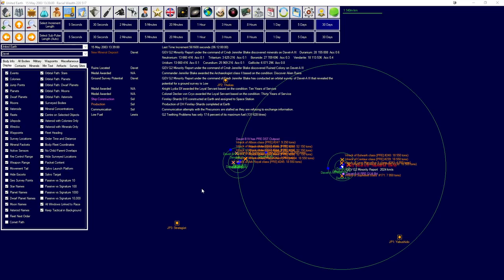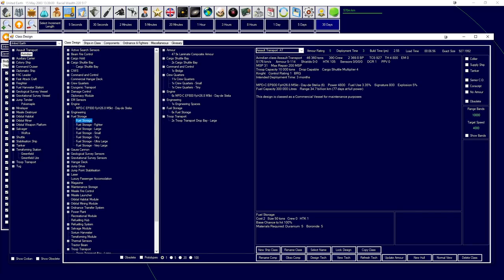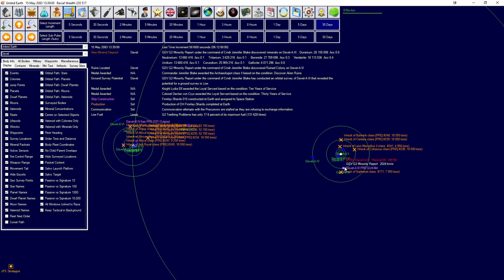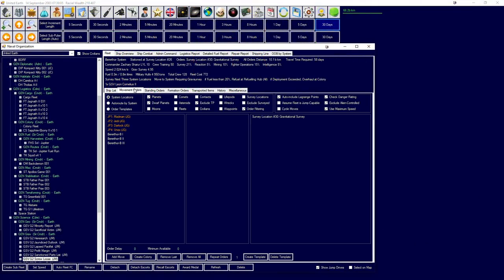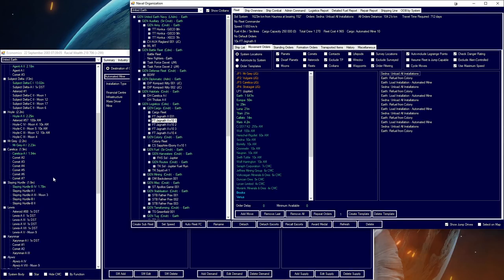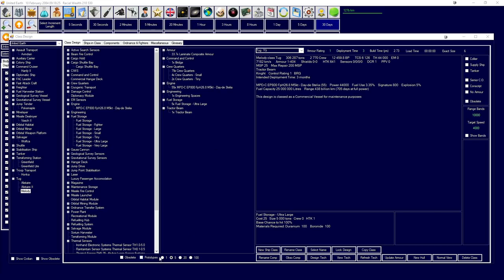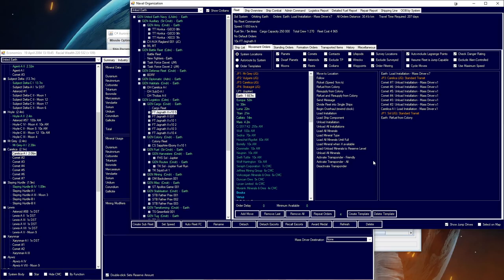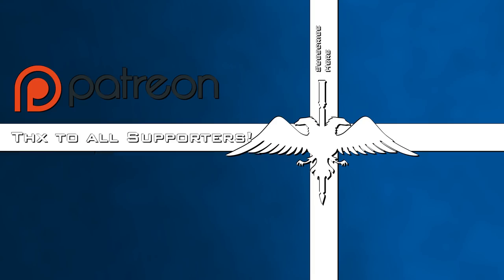Assault Transport | United Earth | Aurora 4x C# Episode 29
Aurora 4x is the most frustratingly amazingly complex space strategy game there is. We're playing the c# 1.12 as United Earth with roleplay and interactivity. Get involved on the Discord!
if you want.